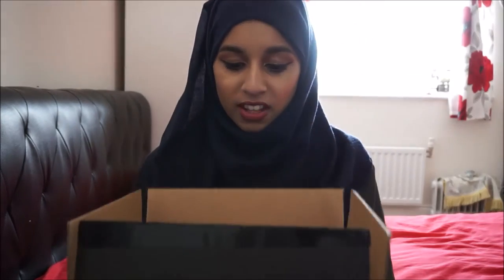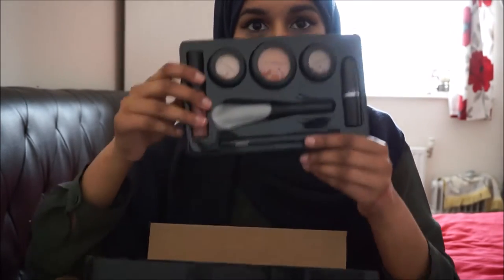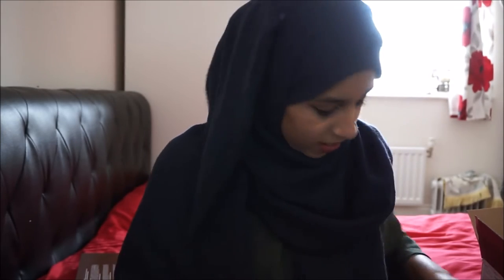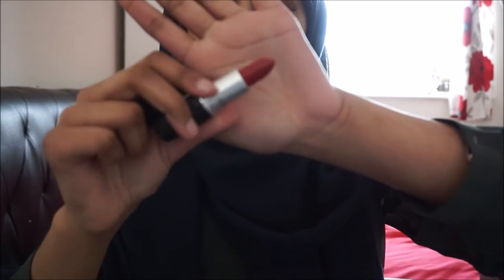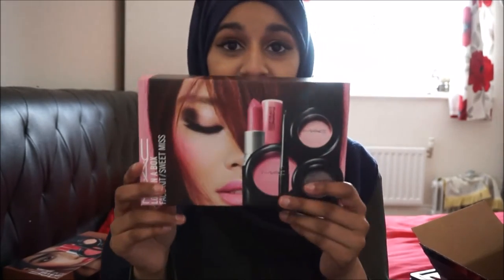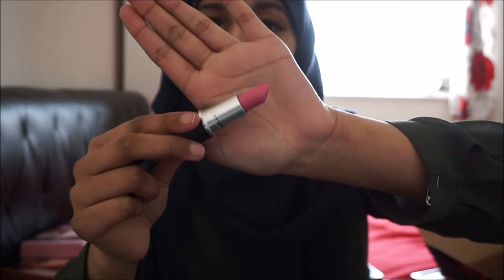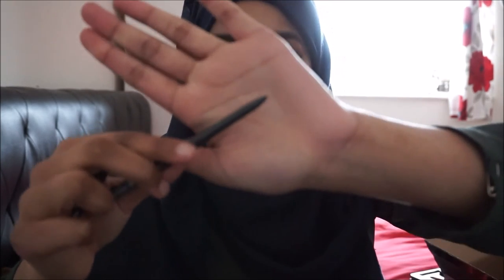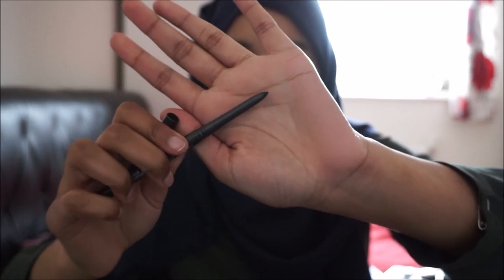NEW MAC LOOK IN A BOX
It's funny to think how, not even two month ago, I only had 1 MAC lipstick, blusher, foundation and concealer and now I have 10 new eyeshadows, 5 new blushers, 5 lip glasses, 5 new lipstick, 2 new lip pencils and 3 new eye liners. Talk about starting up a MAC collection!

By the way, I should mention that the blushers aren't full size but they are pretty decent and would last you a very long time!

You can also check out the blogpost that goes with this video

PRODUCTS MENTIONED:
Natural Flare:
Spice Lip glass
Hug Me Lustre Lipstick
All that Glitters Veluxe Pearl
Raw Cocoa Lustre
Coppertone Blusher
GraphBlack Technokohl Liner

Red Rocker:
Russian Red Lip glass
Russian Red Matte Lipstick
Got Heart Lustre
Pepper & Spice Veluxe Pearl
Apple Red Satin Blusher
Cherry Lip pencil

Sun Siren:
Good Times Lip glass
Vegas Volt Amplified Lipstick
Peach on the Beach Satin
Texture Velvet
This is Paradise Frost Blusher
Lasting Sensation Lip pencil

Sweet Miss:
Love Day Pink Lip glass
Steady Going Retro Matte Lipstick
Hearts-A-Flutter Satin
Ginger Rooted Veluxe Pearl
Fuji Satin Blusher
Photogravure Technakohl Liner

Sultry Diva: